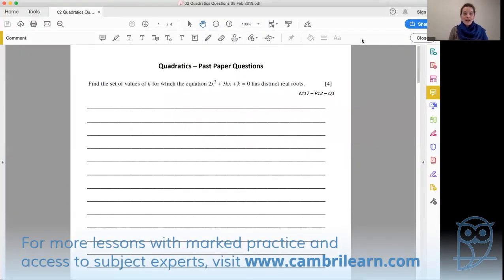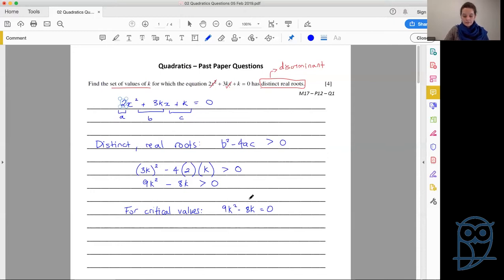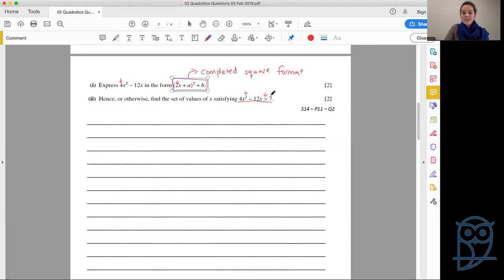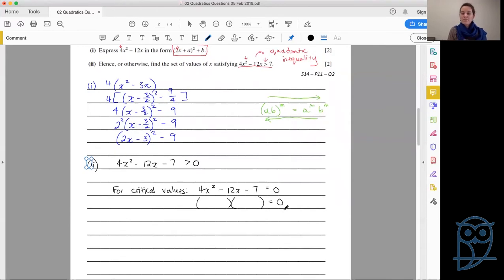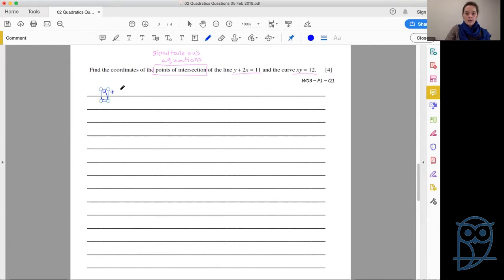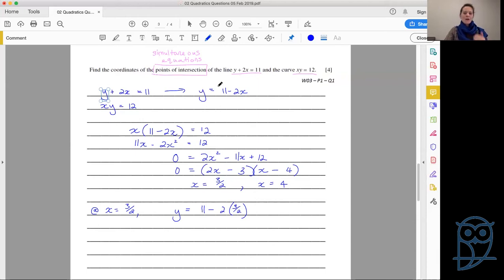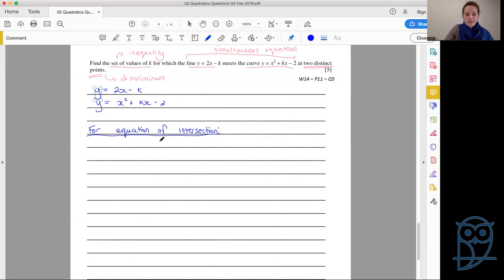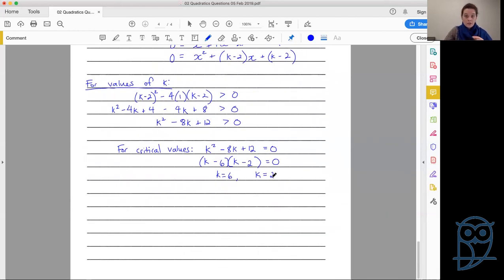AS Pure Mathematics Past Paper Questions - Quadratics